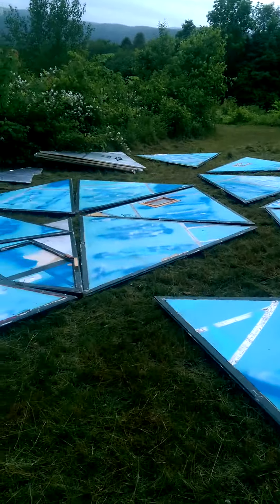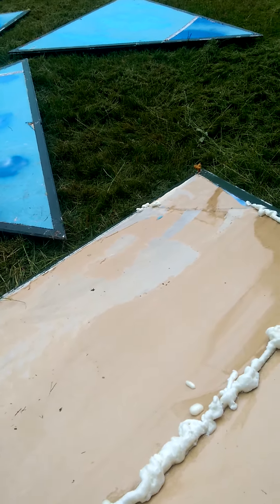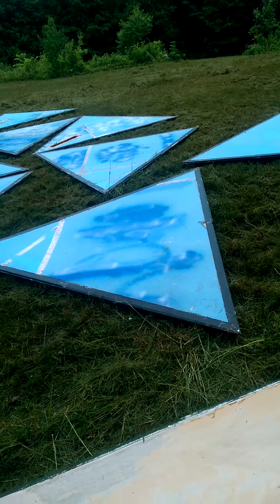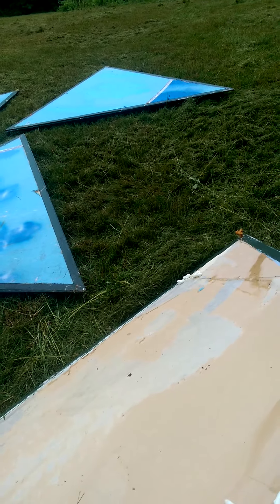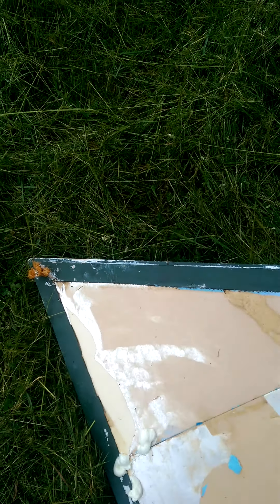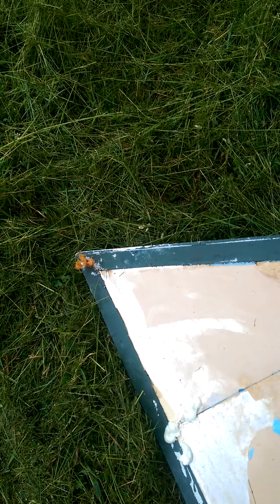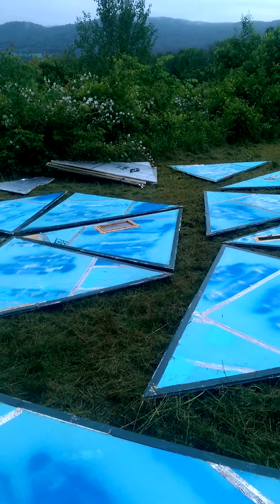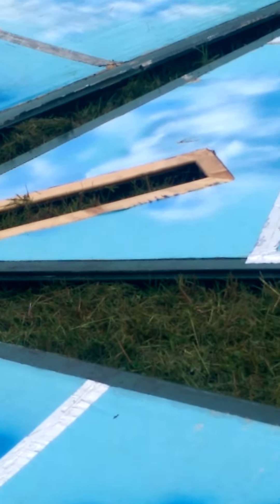The Steam Bath Project, parts on the ground.